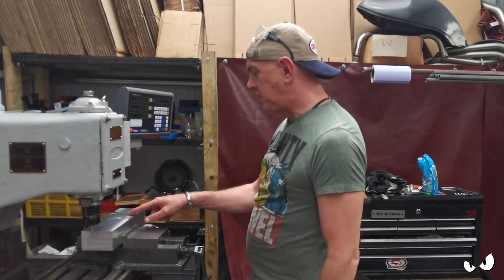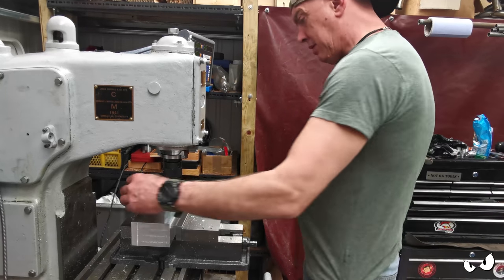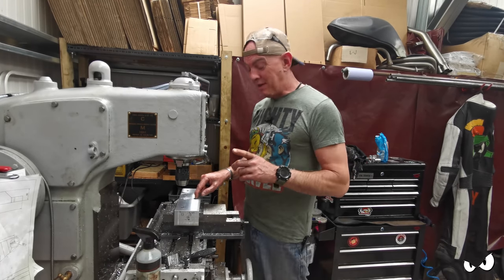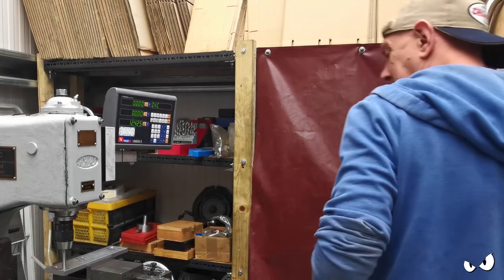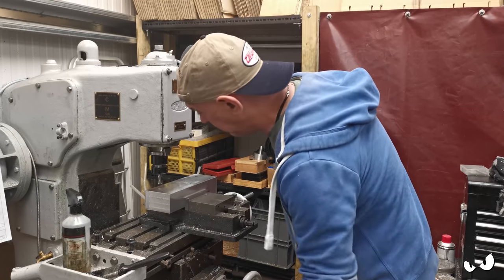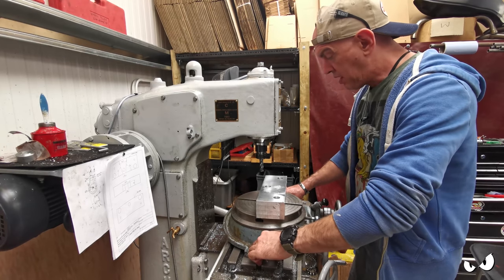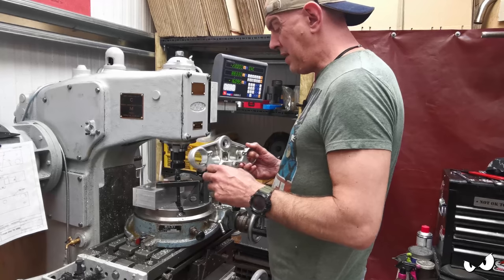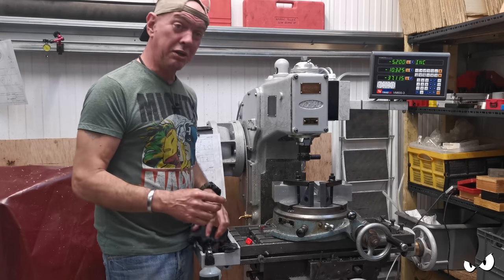Front End Swap - Making a top yoke for the Suzuki Bandit Cafe Racer project - Part 2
Work continues on the top yoke for the Suzuki Bandit Cafe Racer project ASBO. These yokes are going to be cool. Only trouble is, stuff has to be cock on for me to be happy with it 😂🤣

Title: Funk Cool Groove
Type of music: Funk
Mood: Happy